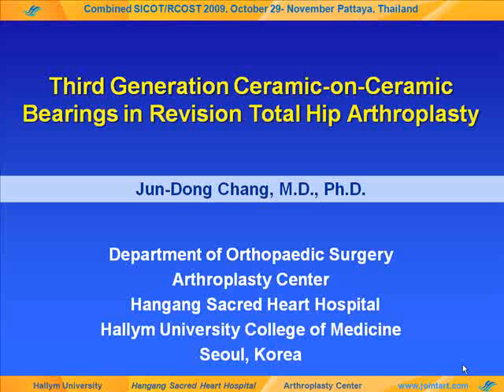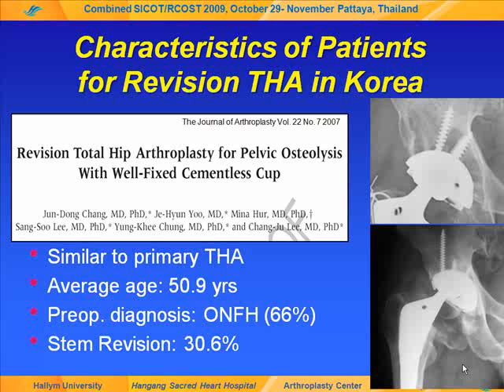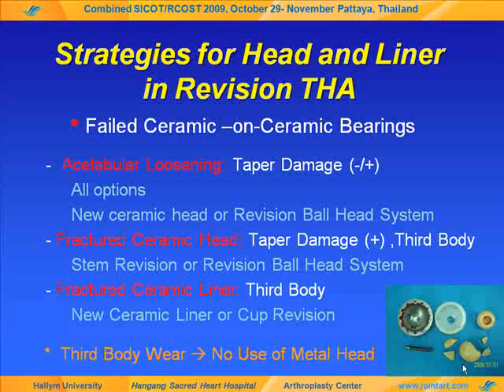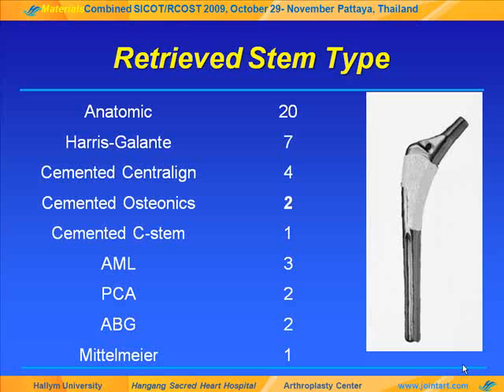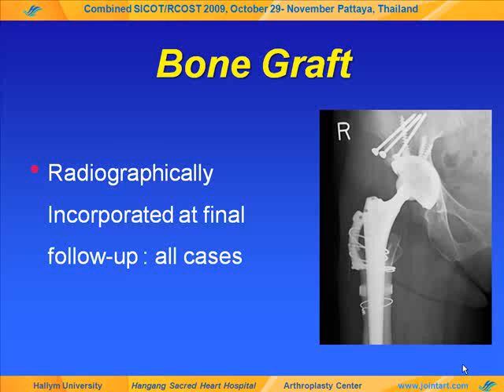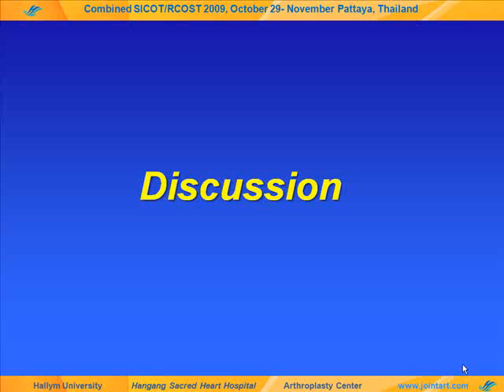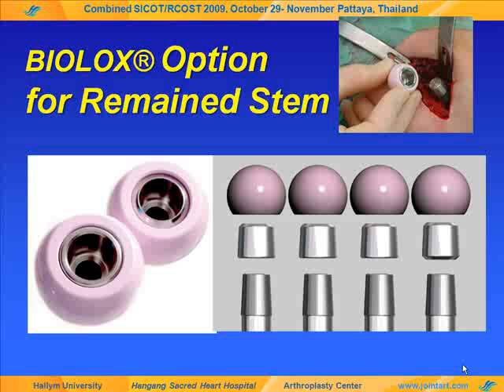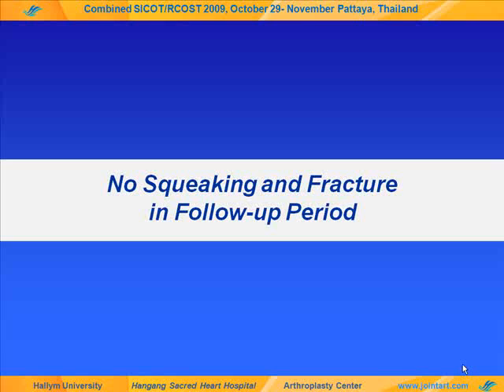Third Generation Ceramic-on-Ceramic Bearings in Revision Total Hip Arthroplasty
SICOT Pattaya 2009 Jun-Dong Chang signel.org